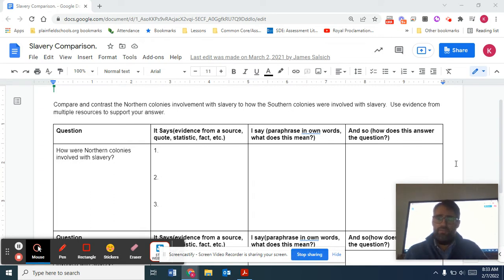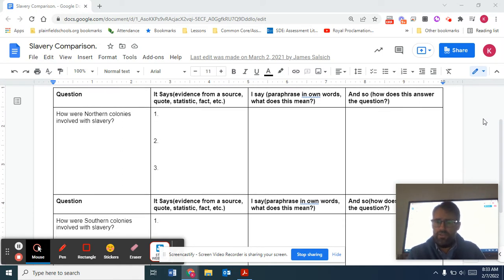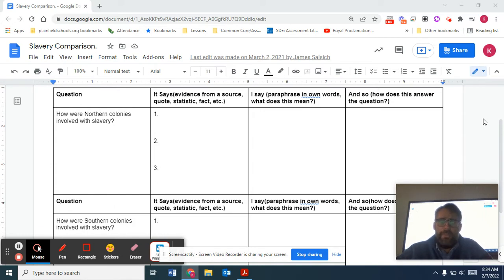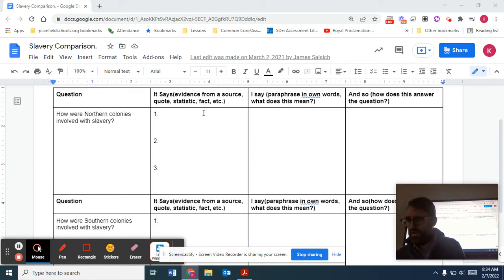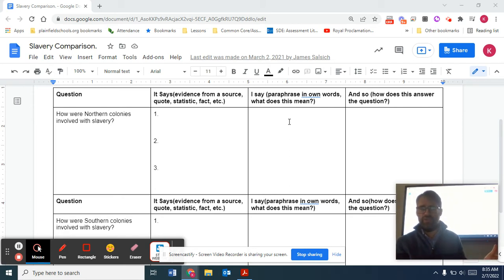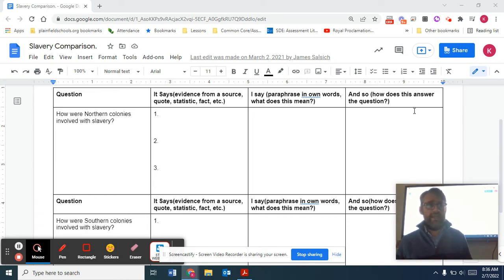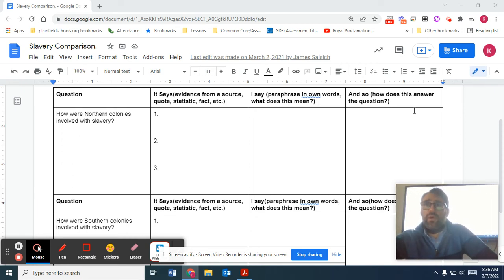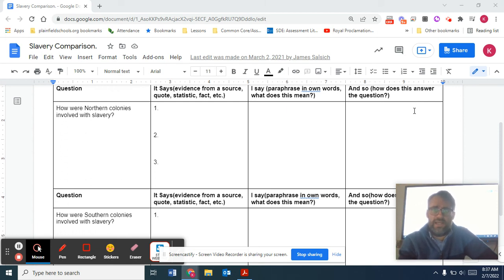Slavery Graphic Organizer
Instructions for "It Says. I Say" organizer.